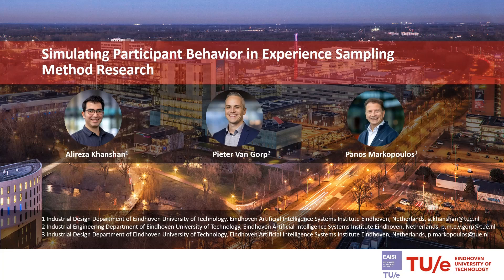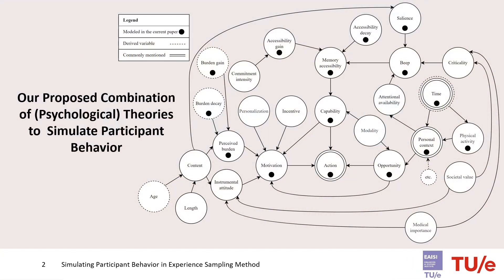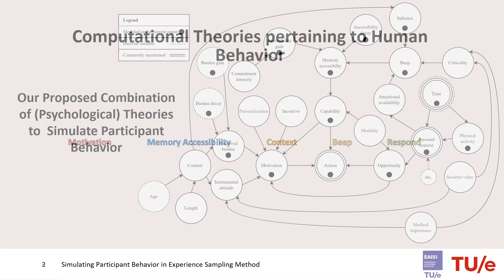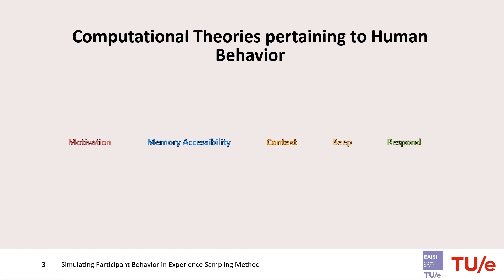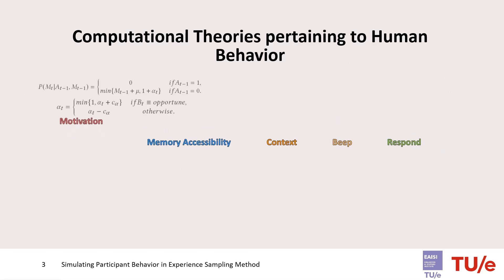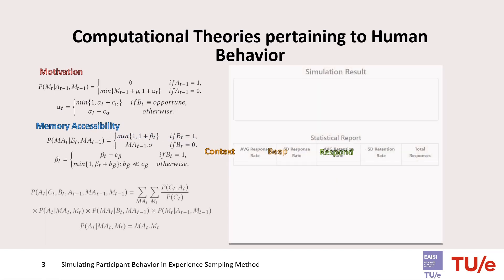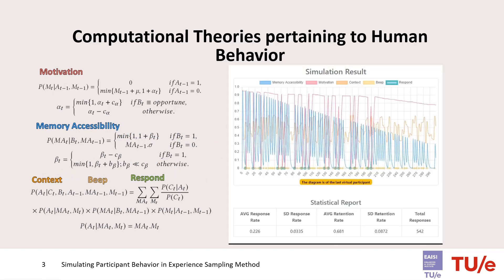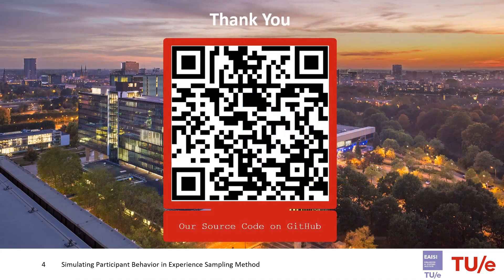Simulating Participant Behavior in Experience Sampling Method Research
Alireza Khanshan, Pieter Van Gorp, Panos Markopoulos

Session: Late Breaking Work (LBW) Posters A

The  Experience Sampling Method (ESM) is applied widely for collecting self-reports from participants in free-living environments. Preserving high compliance in ESM remains challenging, especially when a study lasts more than a few weeks. Markedly, participants get increasingly bothered by prompts delivered at inconvenient moments. To alleviate that, personalization techniques have shown their potential. Particularly, ESM protocols that delivered prompts at more convenient times have significantly fewer drop-outs. Such personalization may lead to sampling bias, while ESM should be ecologically valid. Therefore, it is critical to equip experimenters with tools that enable trade-off analyses between the minimization of dropout versus the maximization of ecological validity. This paper lays the foundations for such analyses: we propose a novel ESM-specific participant behavior simulator, demonstrate its resemblance to real-life data and expected behaviors indicated by psychological theories. Such simulators enable trade-off analyses and they can help avoid the cold start of reinforcement learning agents.